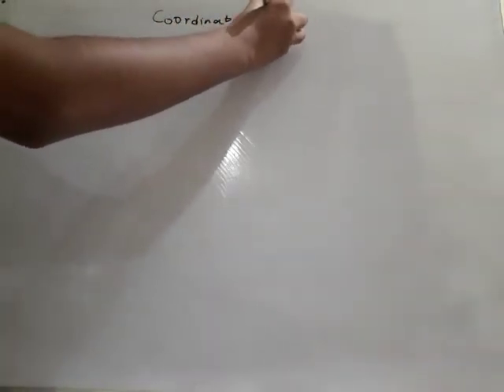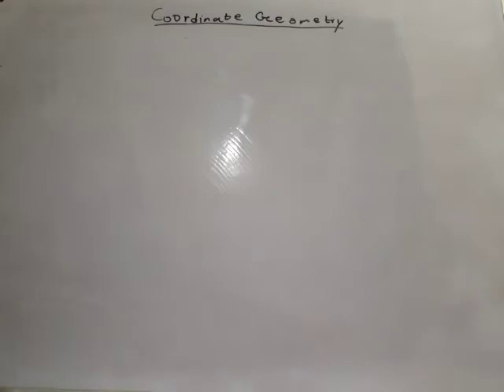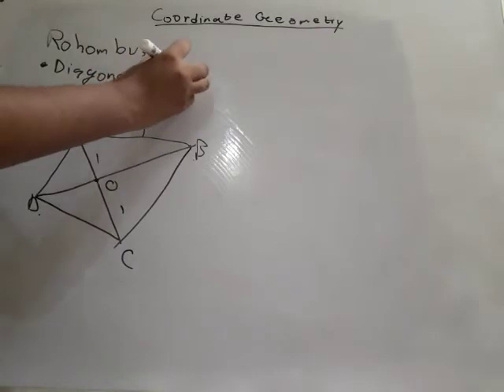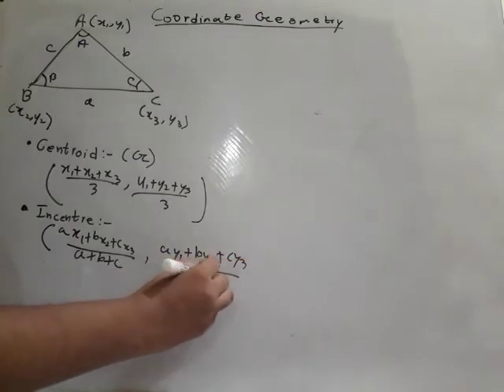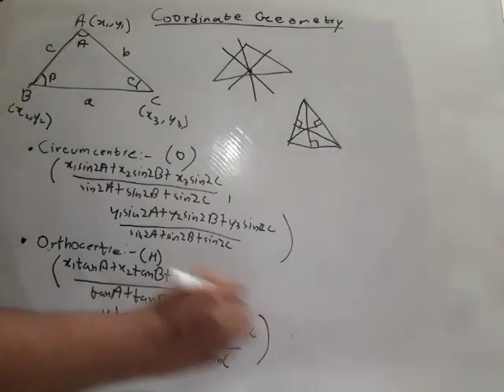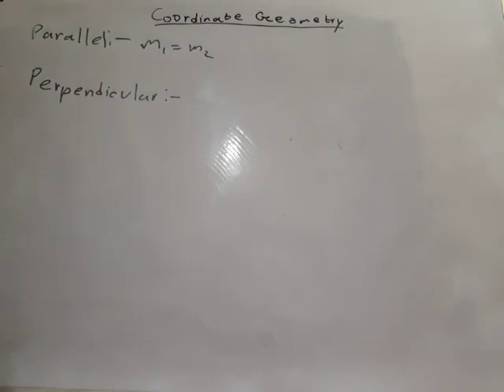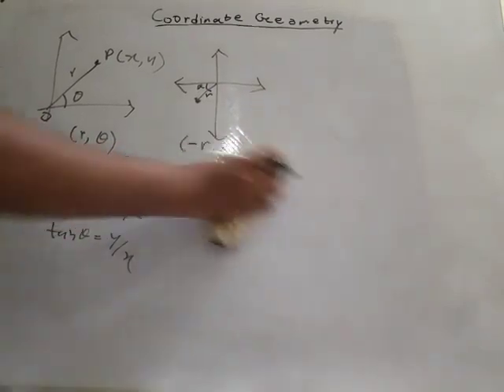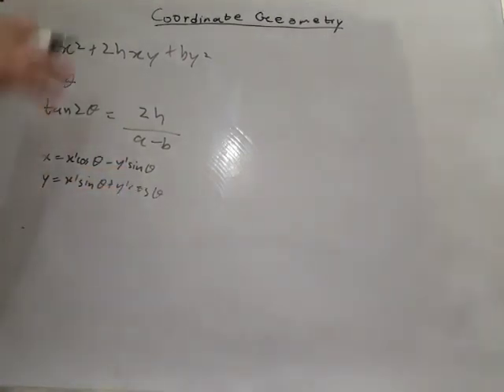Coordinate Geometry full assessment in 40 minutes.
On this channel we are providing total coverage of chapters of 11th and 12th physics and mathematics including everything of jee syllabus. This video is complete introduction to basics of coordinate geometry. The next video will be on Vectors of Physics. Hope it will many people who are unable to attend high priced packages of coaching centers. We will try our best to privide all of you with good education.